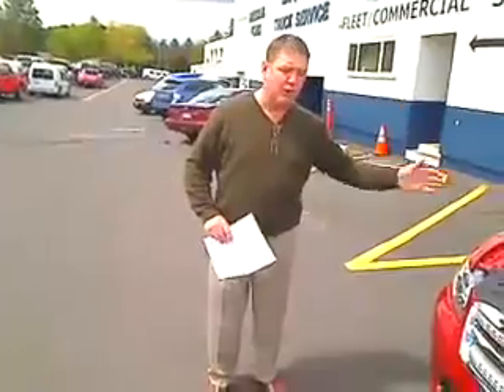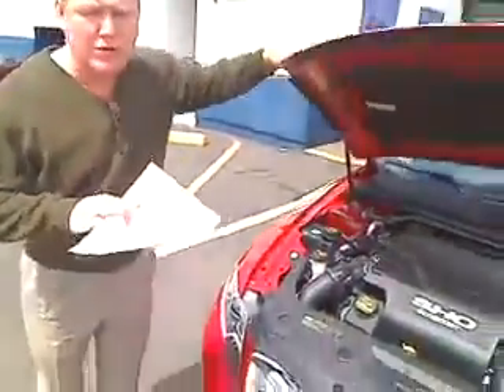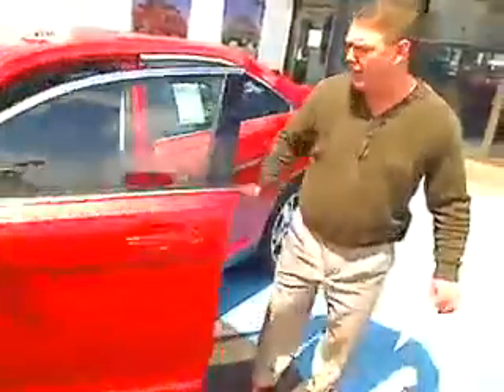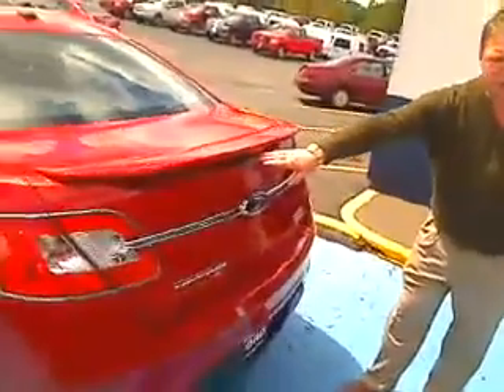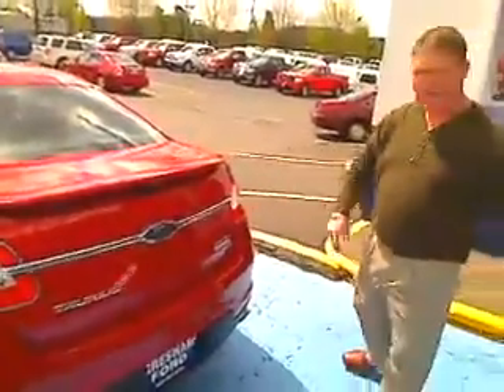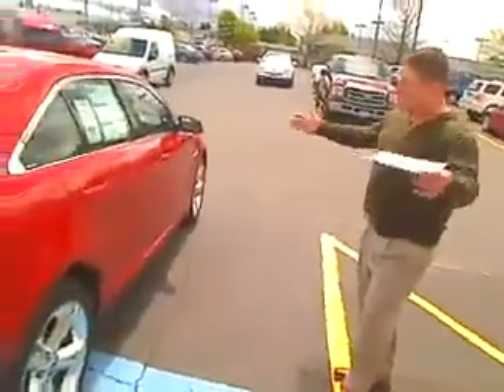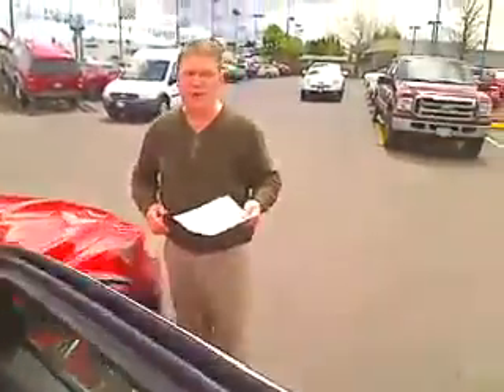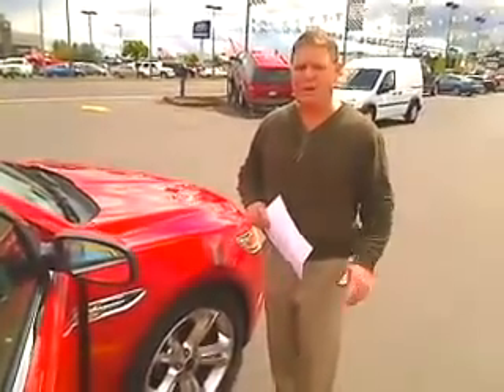Taurus SHO 355 hp Eco Boost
"Gresham Fords Taurus SHO with the all new twin turbo charged Eco Boost engine 350 horsepower" -- Recorded live on Justin.tv